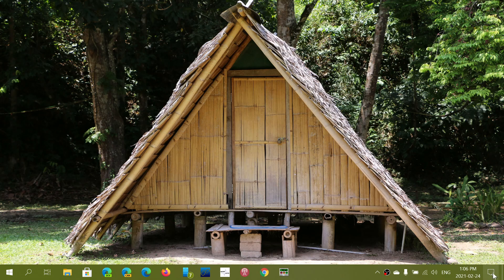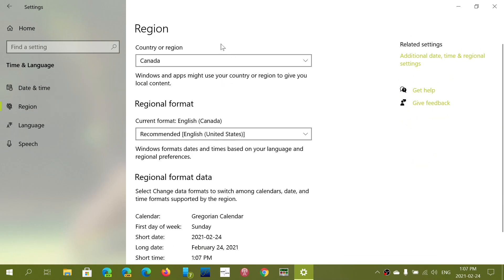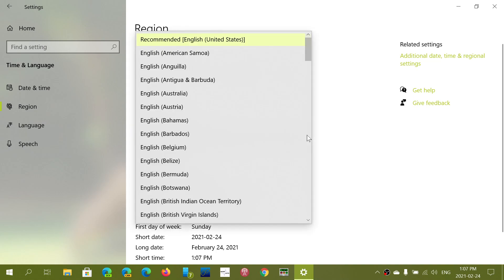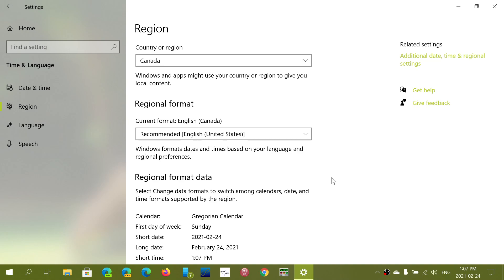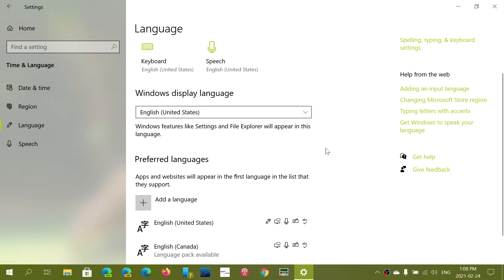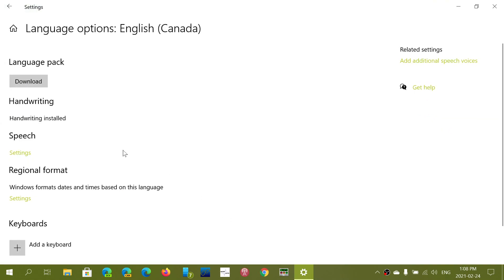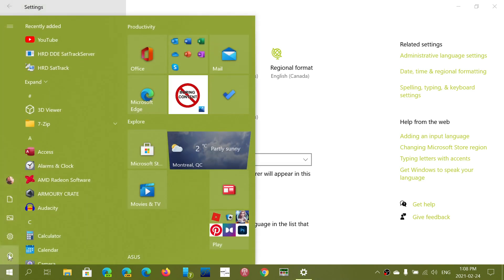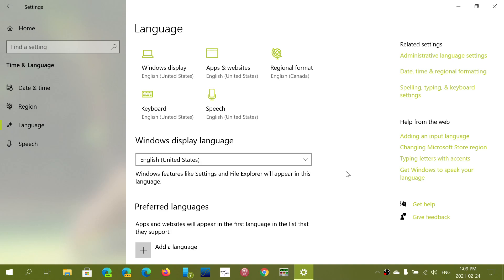Windows 10 Display language can be tricky make sure you choose the correct settings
Make sure all the settings are set up right and restart